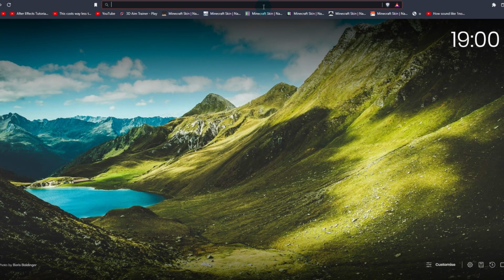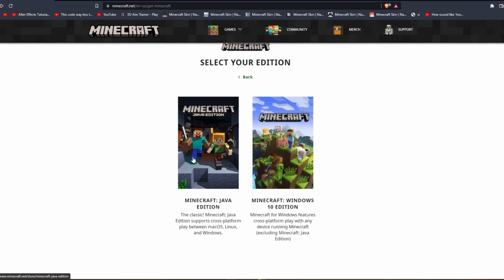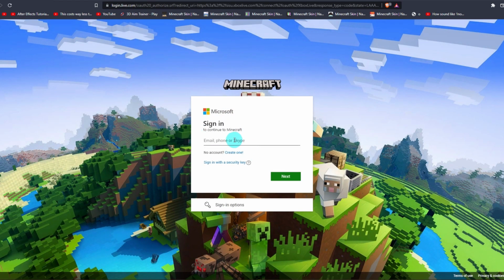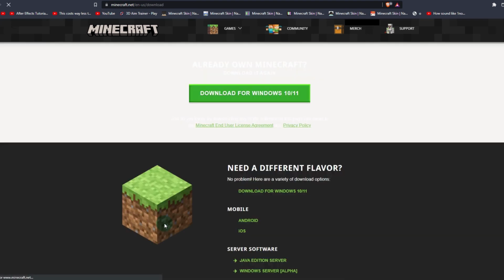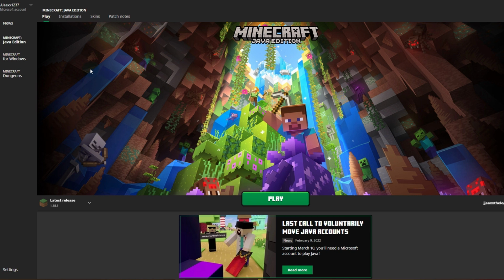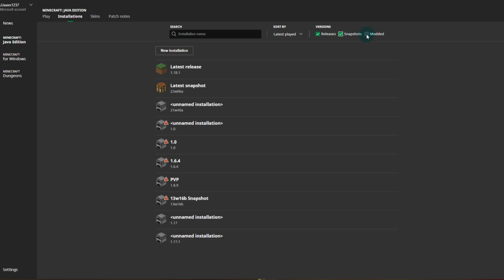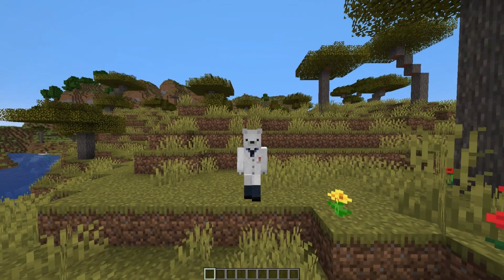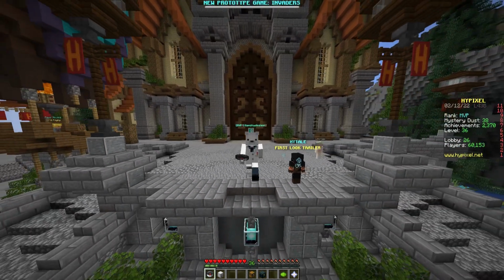How To Download Minecraft Java | Install Minecraft Java Edition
Please see latest updated video which reflects changes to how the launcher is installed

This tutorial will show you how to install the official Minecraft java, which you purchase from Mojang, on to your computer so you can play this amazing game
Minecraft is not a free game and this tutorial is for the official and fully paid java version of the game available from Mojang

The Mythical server is a whitelisted  server that lets you join multi worlds including survival, creative, The community city and much more.